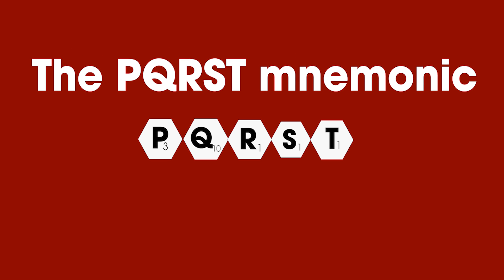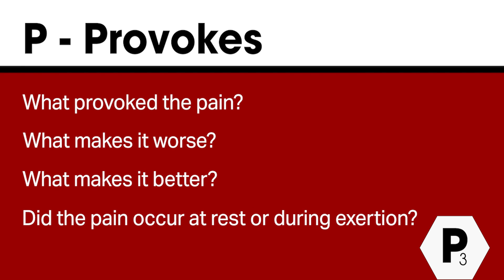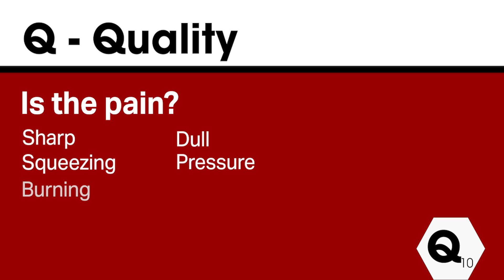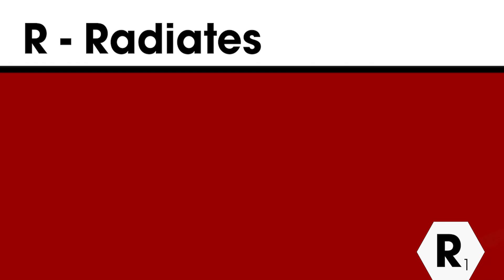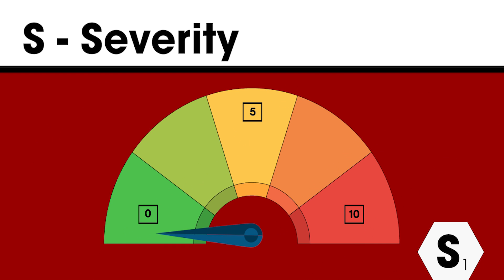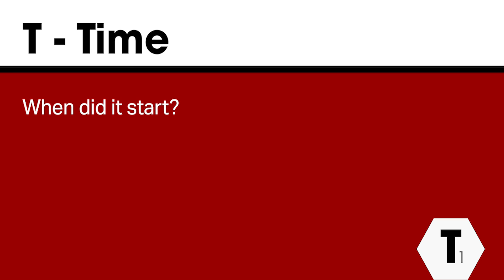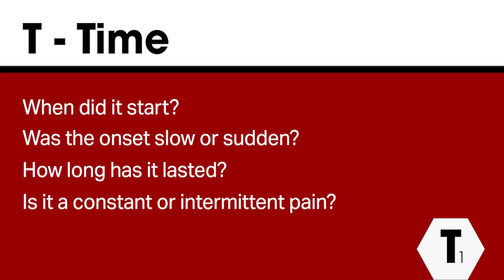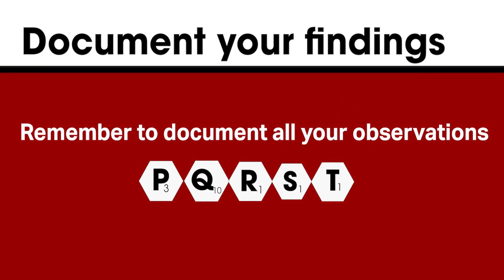PQRST Pain Assessment | Ausmed Explains...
The PQRST mnemonic.

Where P stands for provokes. What provoked the pain? What makes it worse? What makes it better? Did the pain occur at rest or during exertion? Did the pain wake the patient up?

Q for quality. This could be sharp, dull, squeezing, a slight pressure, a burning or aching pain, a pounding pain, colic-like or cramping, or a stabbing pain.

R for radiates. Does the pain move anywhere? Ask the patient to point to anywhere they feel pain.

S for severity. Ask the patient to rate the pain on a scale of 0 to 10. Where 0 is no pain, and 10 is the worst pain imaginable.

T for time. Ask the patient: when did it start? Was the onset slow or sudden? How long has it lasted? Is it a constant or intermittent pain? Does it come and go? Have you had the pain previously? Is it the same as previously or is it different from last time?

Remember to document all your observations.